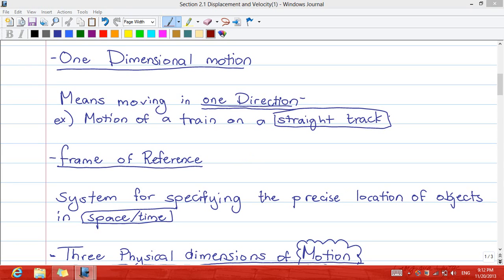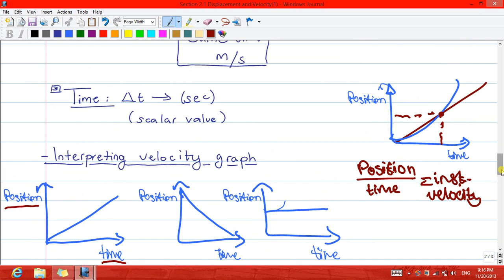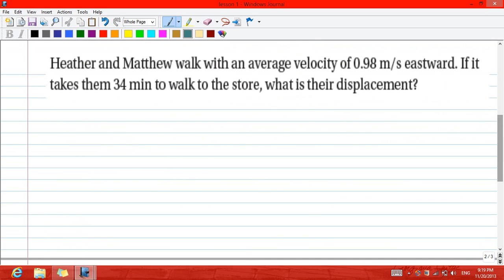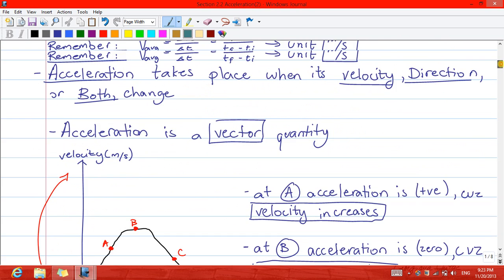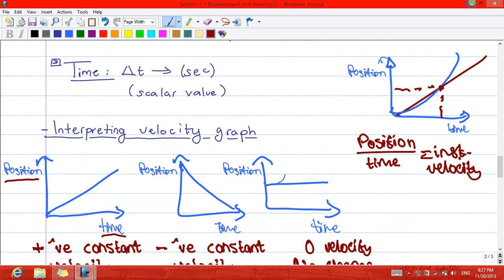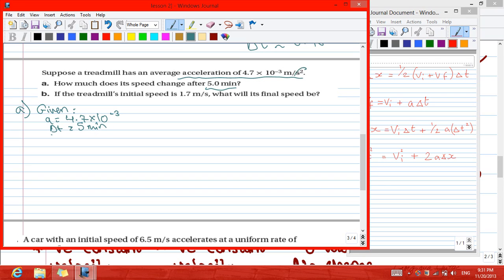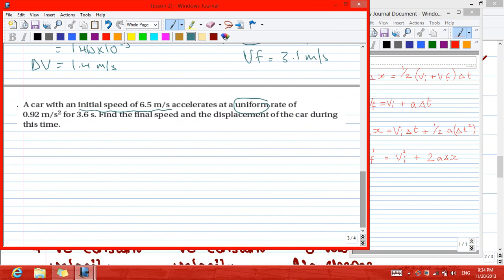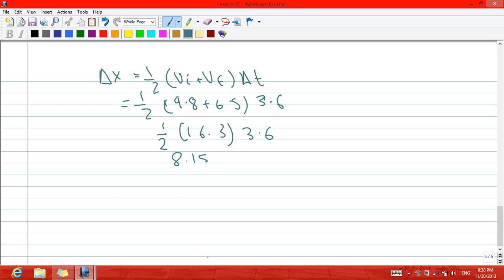G10- One Dimensional Motion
Razan Khatam-Grade 10 Student- Explains chapter 2 Introduction to Mechanics (One Dimensional Motion)